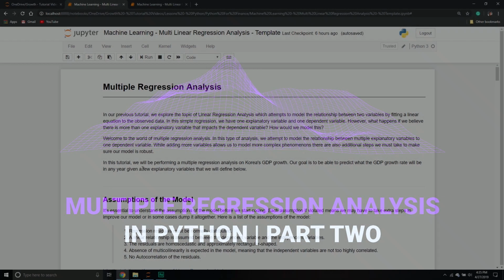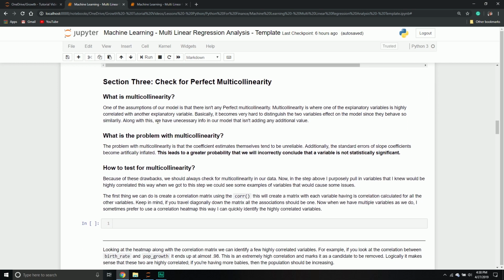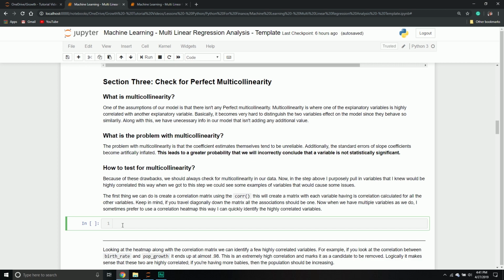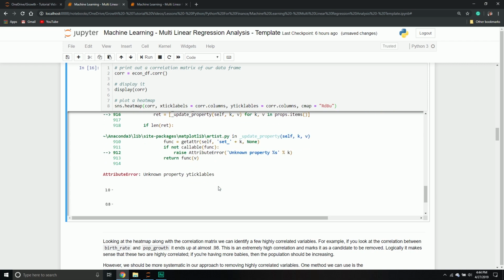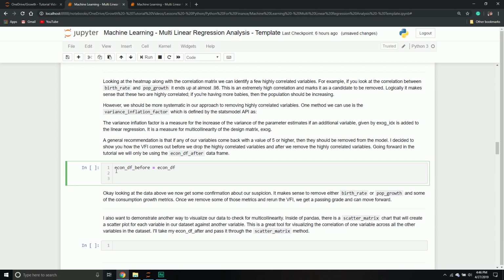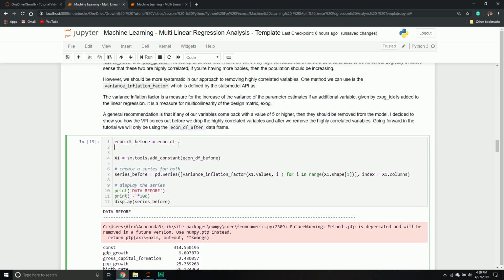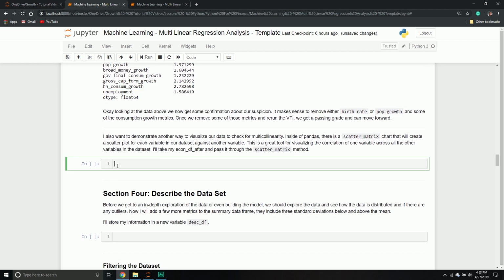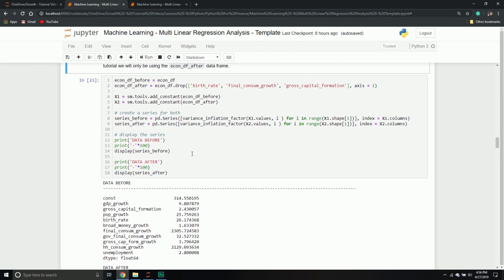Multiple Regression Analysis in Python | Part 2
This is part two of our series and covers the topic of multicollinearity and it’s effect on multiple regression analysis.